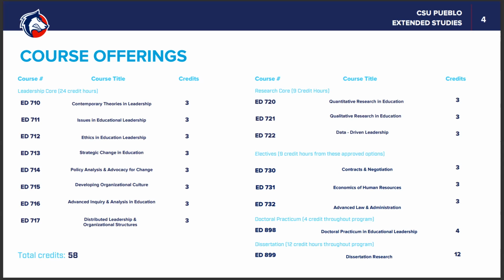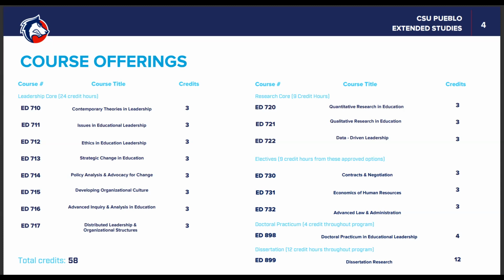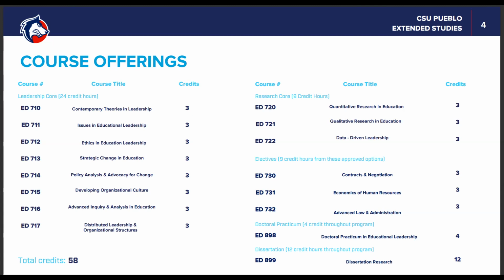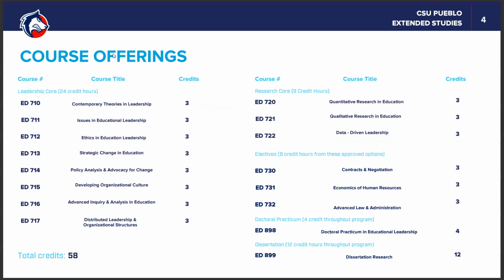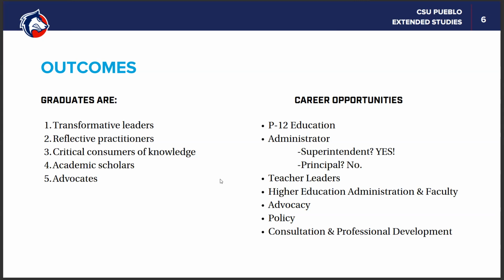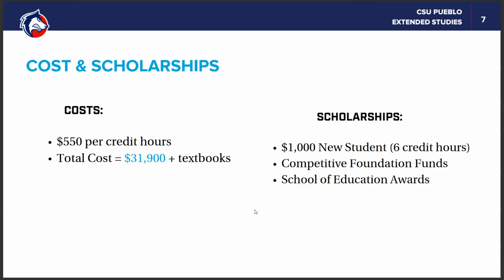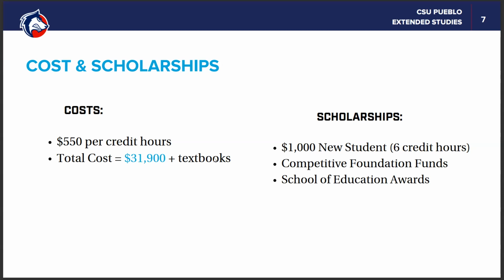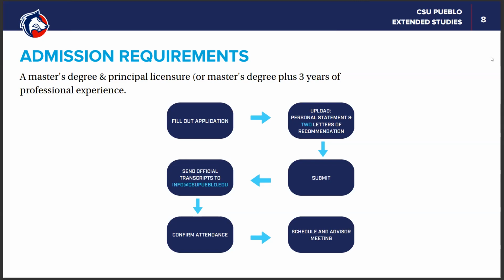CSU Pueblo EdD Informational Webinar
Thanks for joining us for our EdD webinar! Still have questions?